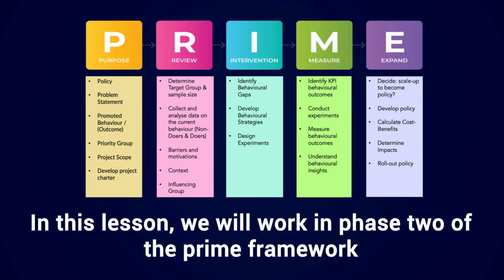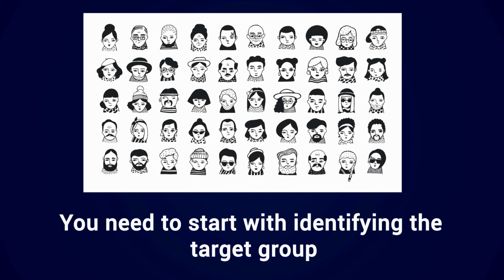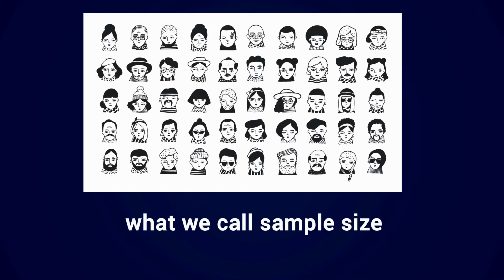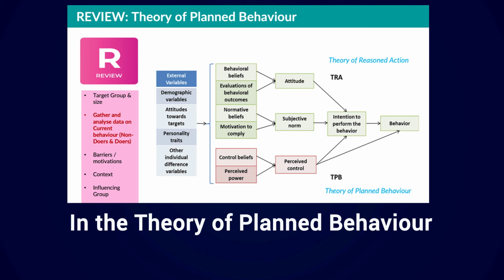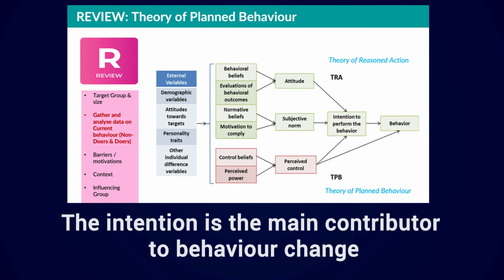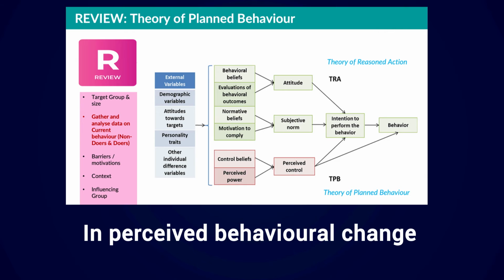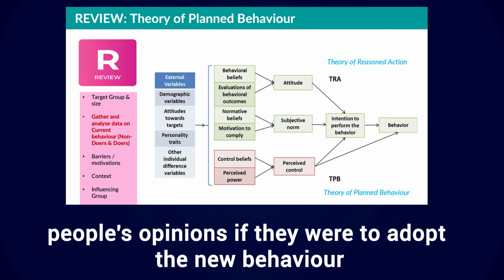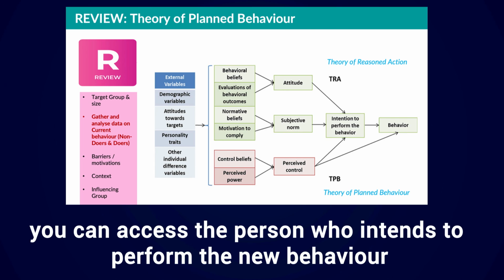BI LP 4